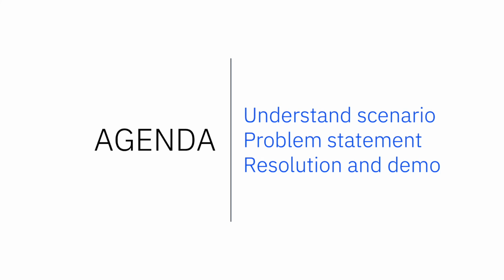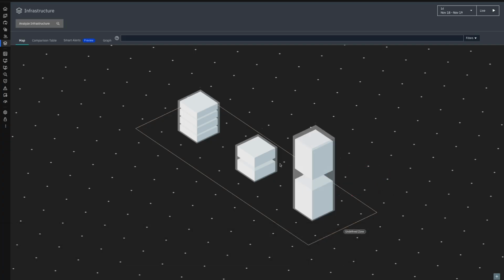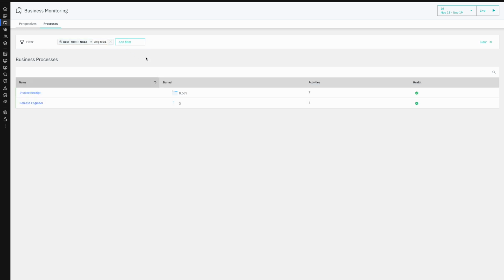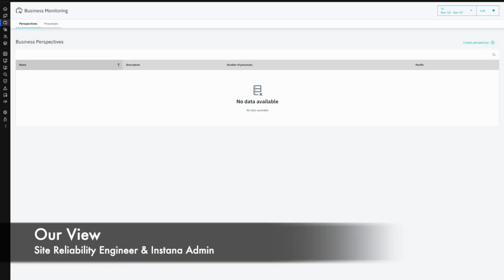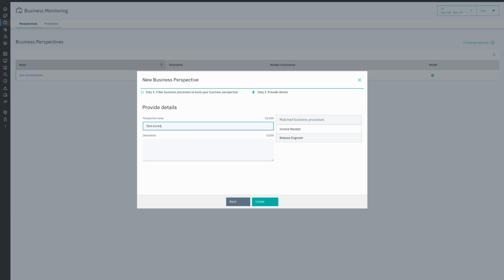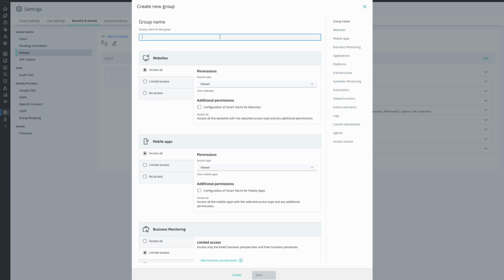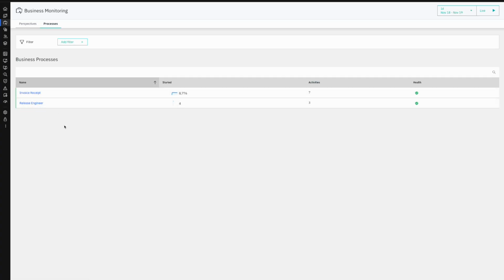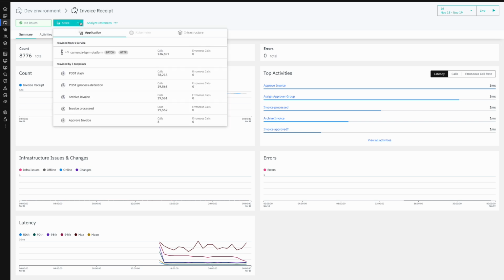Business perspectives and RBAC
In this video, Mai Hameed will show you how you can use Instana business monitoring perspectives and role based access control support to build organized views of your business processes, and assign access to only those teams that need it. This allows your teams to quickly view the health and metrics of the business processes they're interested in, without getting clogged with pages of irrelevant business processes.